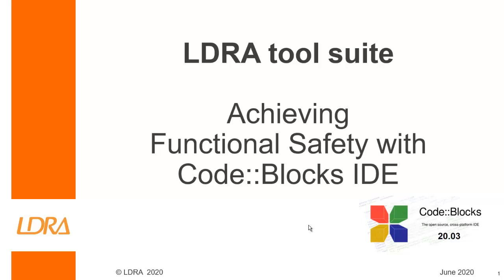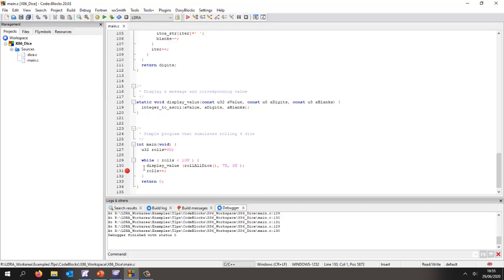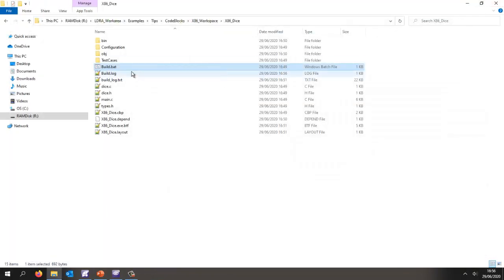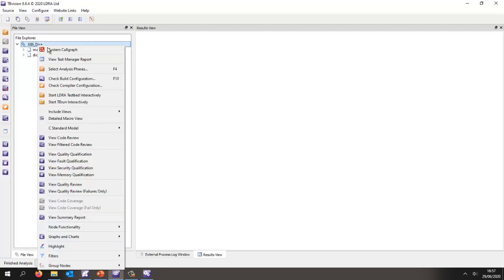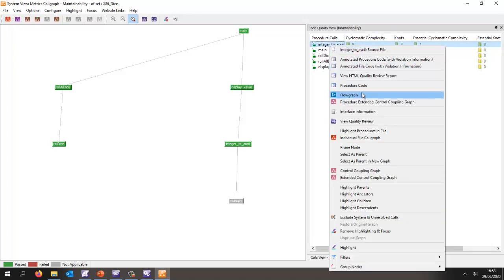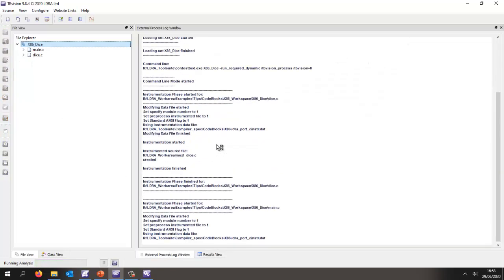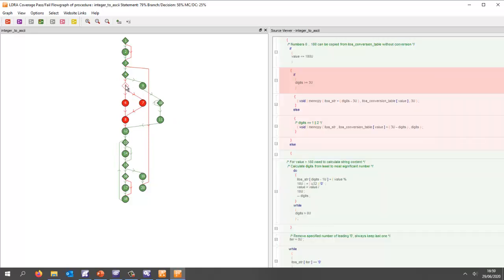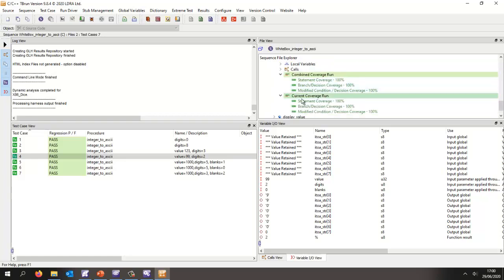CodeBlocks IDE with the LDRA tool suite: Software Engineering for Functional Safety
See CodeBlocks and the LDRA tool suite automate the static analysis, structural coverage, and unit test techniques demanded by IEC 61508, ISO 26262, IEC 62304 and DO-178C and other functional safety standards.

00:00 Welcome
00:09 Introduction to the Code::Blocks Project
02:00 Using the build import facility to analyse the build
02:45 Checking for MISRA compliance
03:10 Assessing code complexity
04:10 Dynamic analysis and code coverage
05:30 Unit test